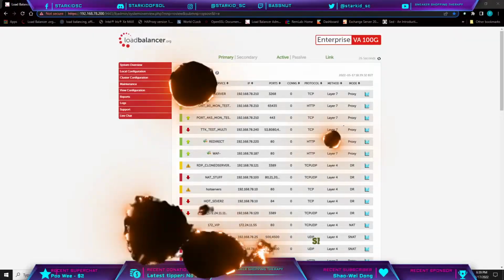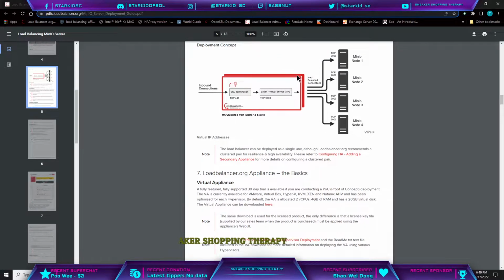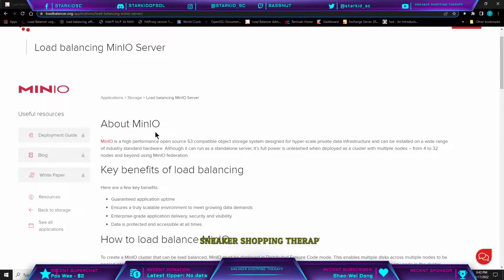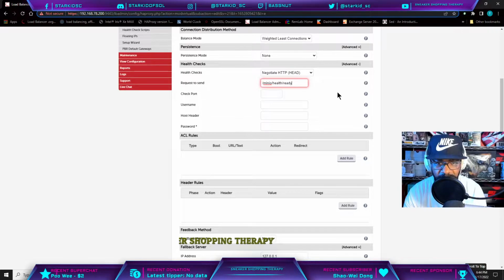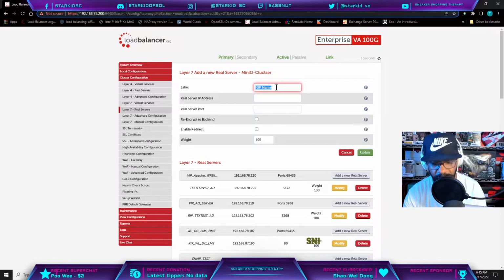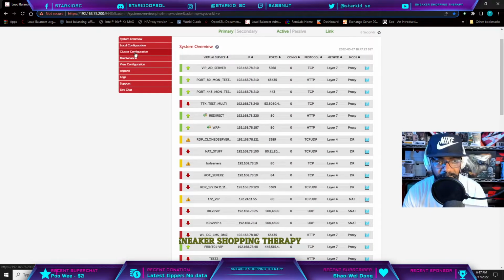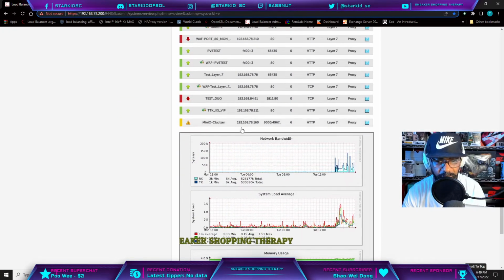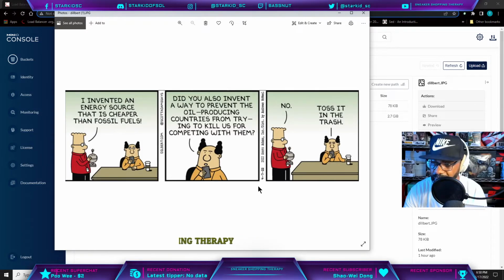loadbalancing MINIO S3 object storage LoadbalancerVA100G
Quick video on how to load balancer MINIO using Loadbalancer.org VA 100G. Links to guide below

@starkid_sc on instagram and you can do the same on YouTube